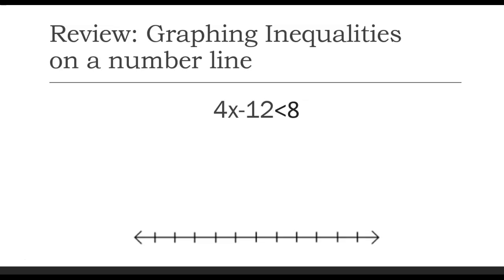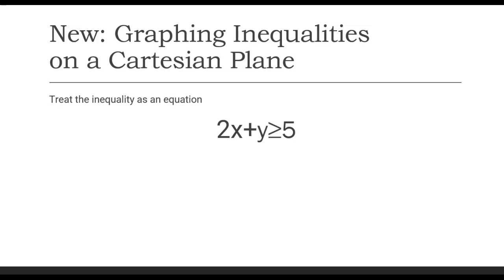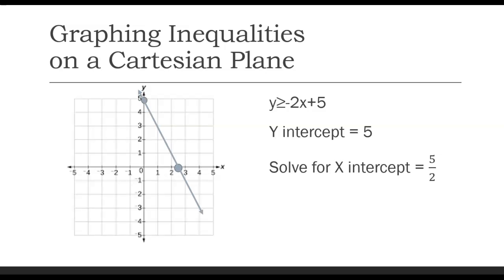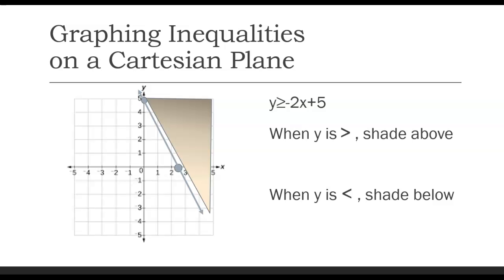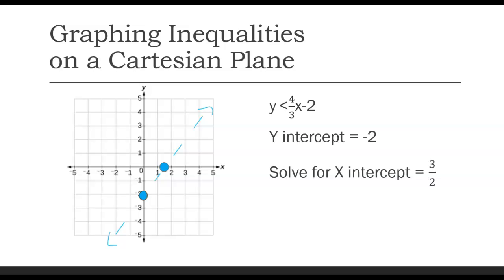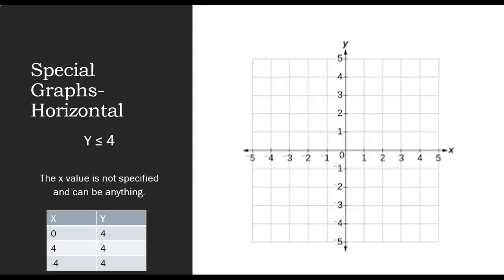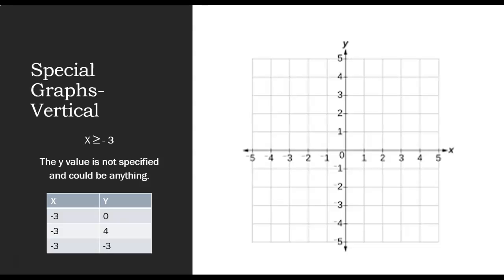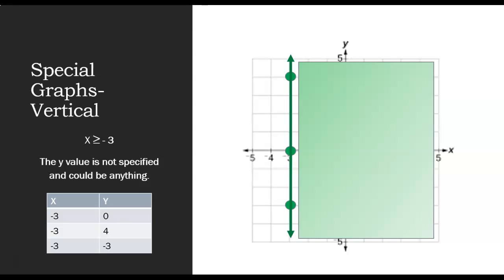Graphing Linear Inequalities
Graphing Linear Inequalities with a review of graphing on a number line and an introduction to graphing on a cartesian plane.